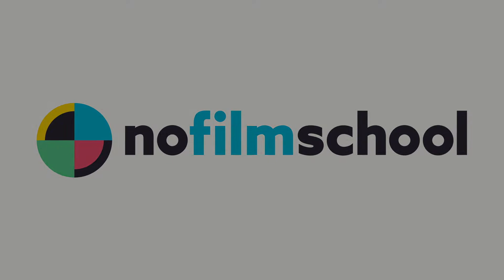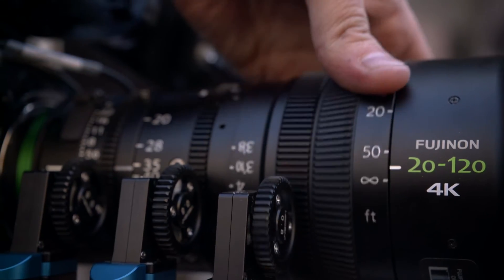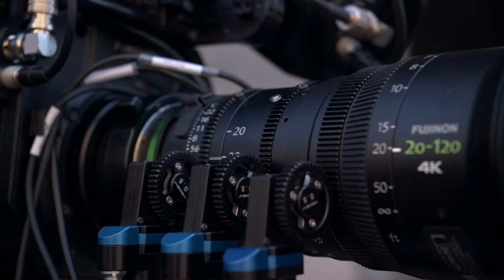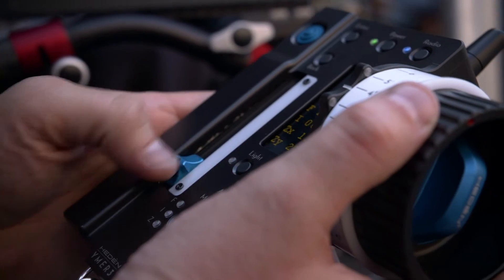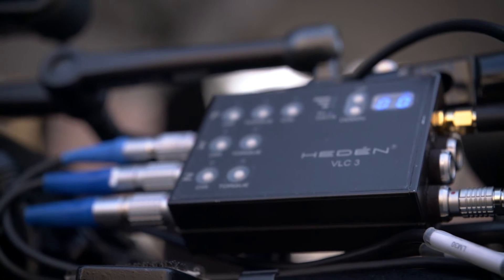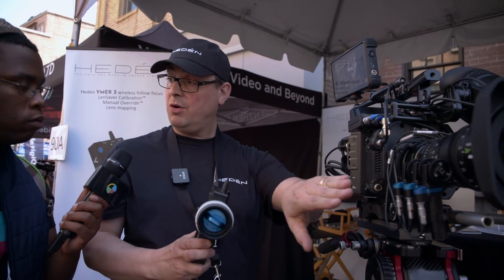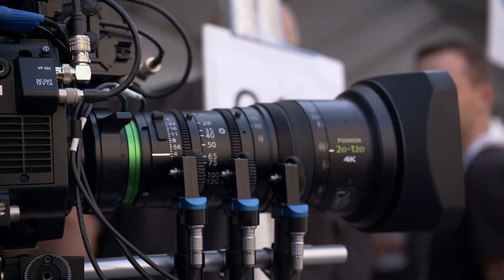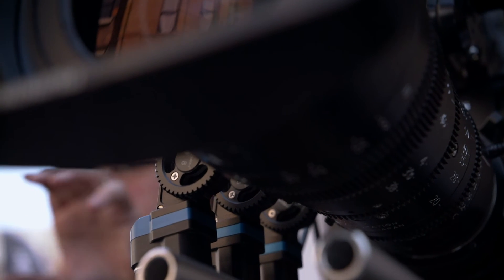Heden's Prototype for the Ymer-3 Wireless Follow Focus Is Super Fast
Hedén unveiled the prototype of their new wireless FIZ control system, Ymer-3.